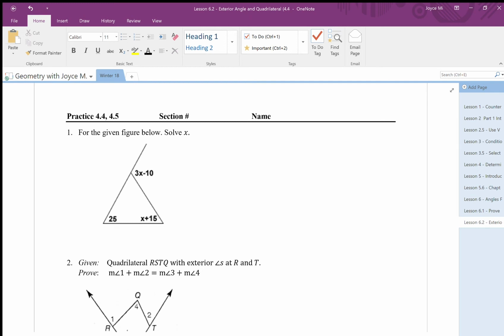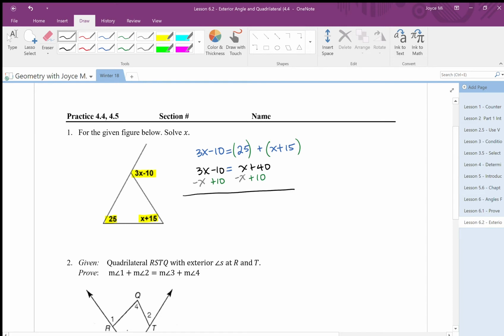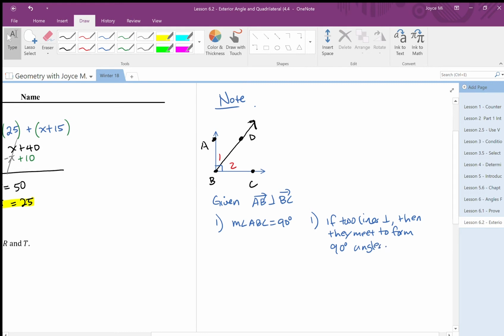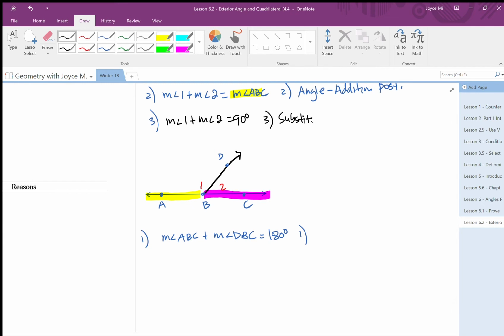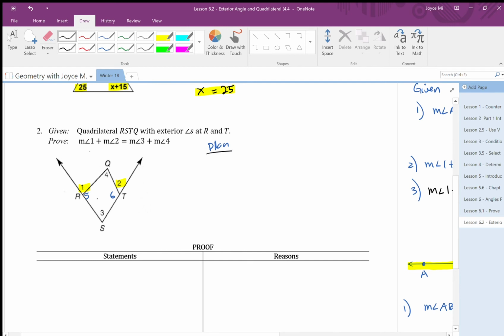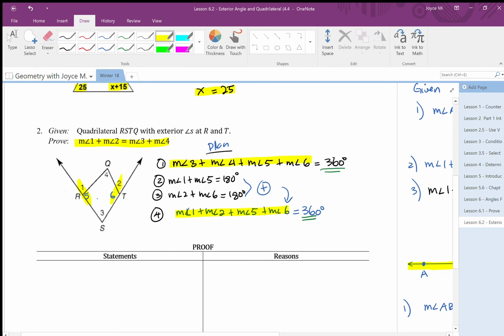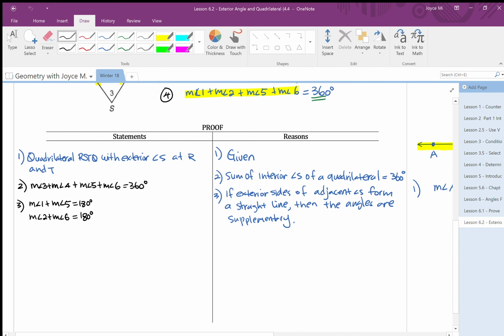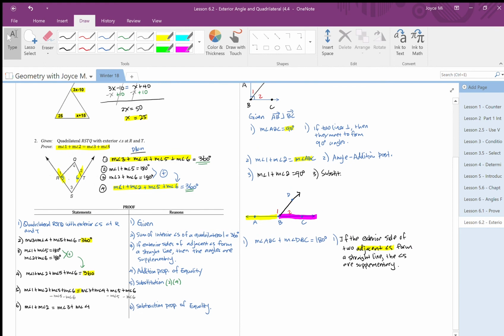Lesson 6.2 Exterior Angle and Quadrilateral Proof 4.4, 4.5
1) This is a handout for in-class practice for 4.4, and 4.5.
2) Topics of discussion includes exterior angle of a triangle, interior angles of a quadrilateral, solving for x involving exterior angle of a triangle, and proof involving quadrilateral.
3) Go over common mistakes of justifications for statements in a proof, such as supplementary angles, complementary angles, substitution, addition property of equality and subtraction property of equality.